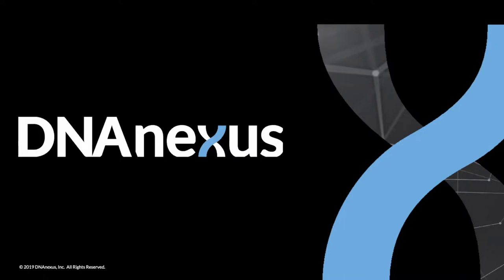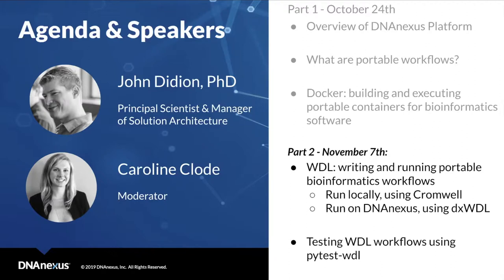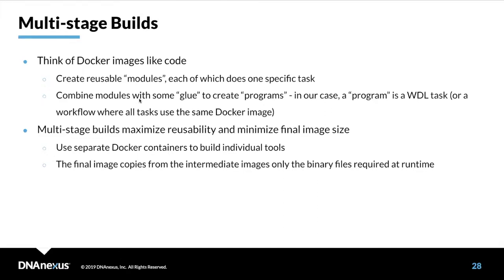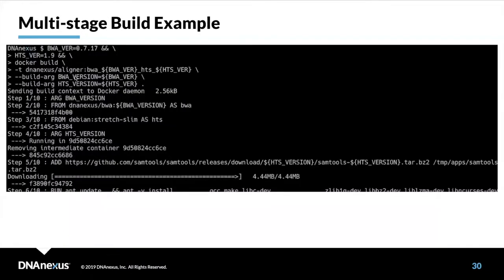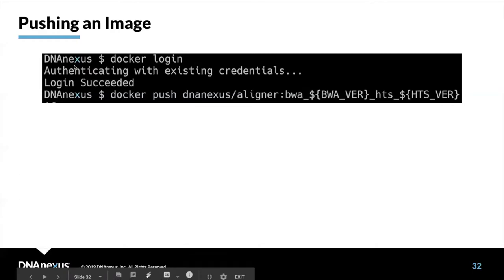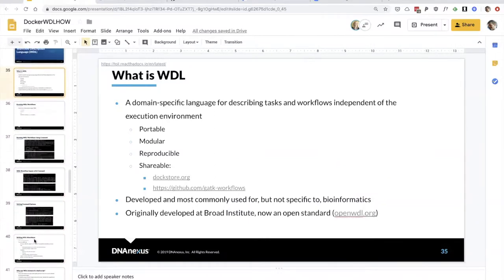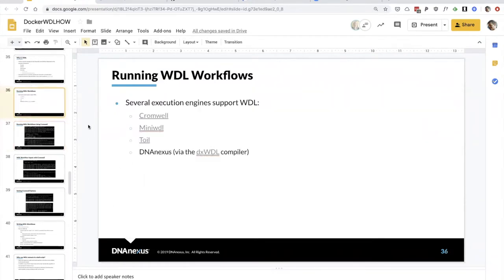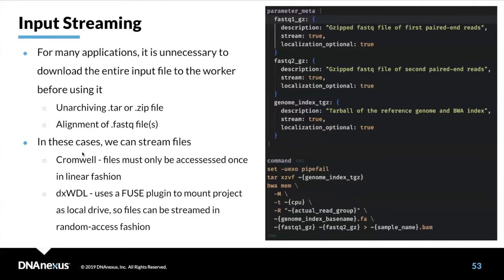Using WDL to Develop Locally and Scale to the Cloud - Tips & Tricks Webinar 2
DNAnexus Principal Scientist John Didion walks through how to run WDL workflows both locally and on DNAnexus.